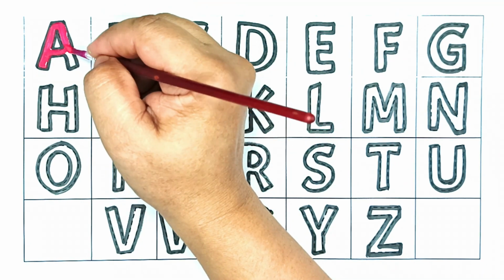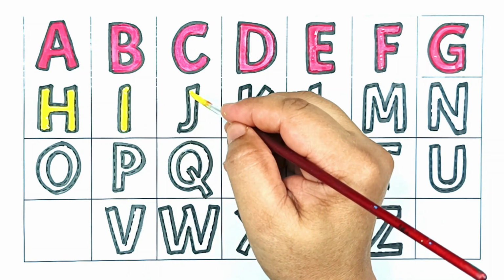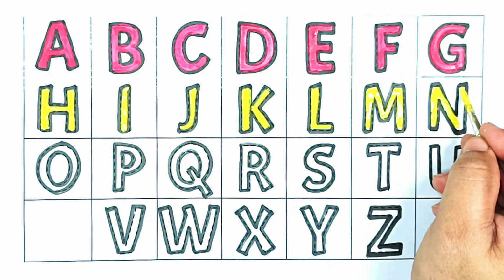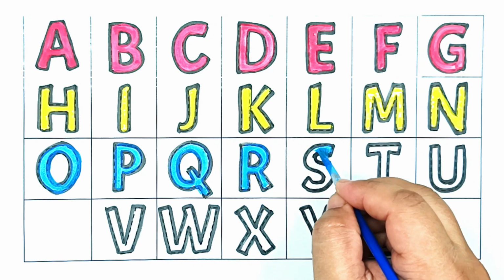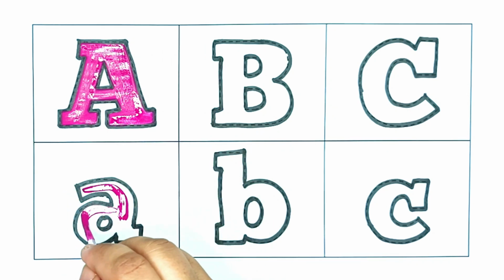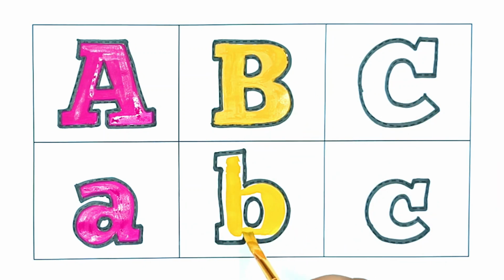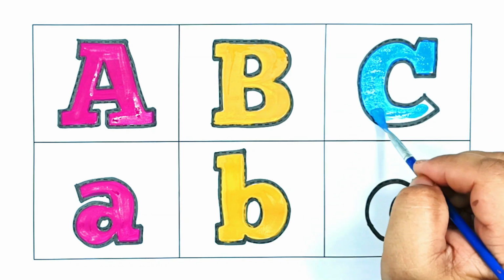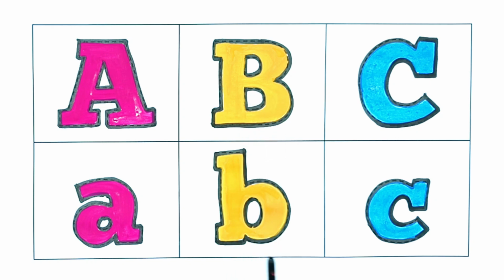Learn to Write the Alphabet! Tracing & Coloring